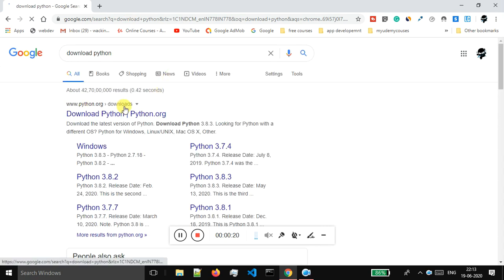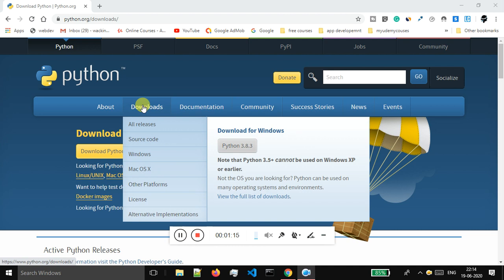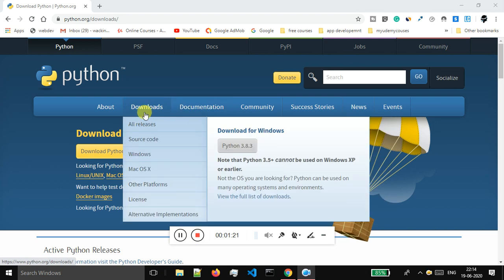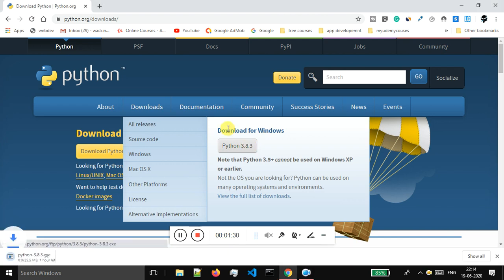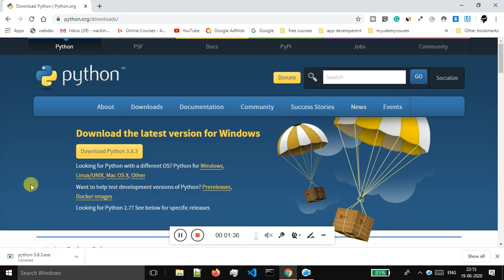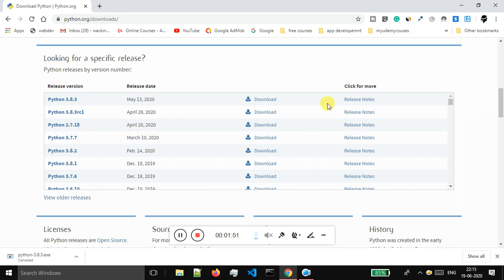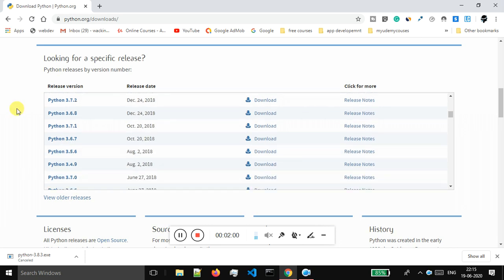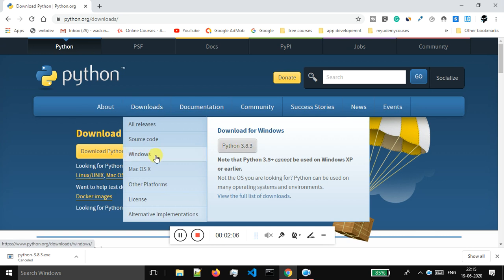💻 How to Install Python – Beginner’s Guide for Windows & Mac!